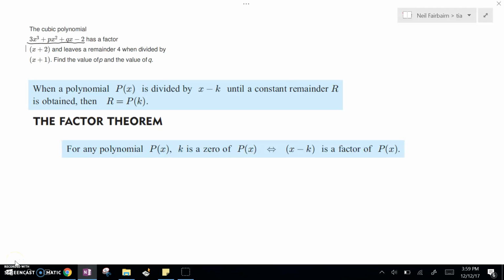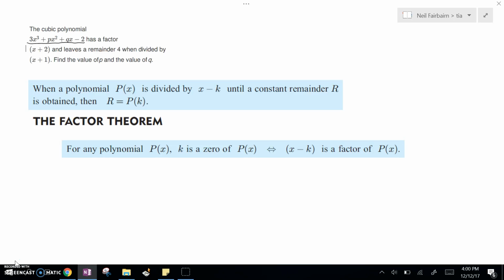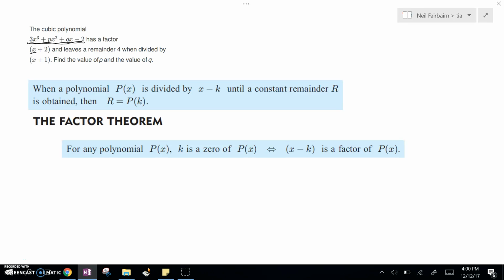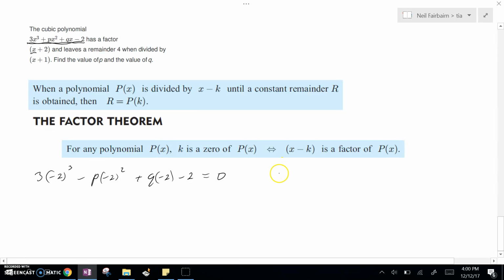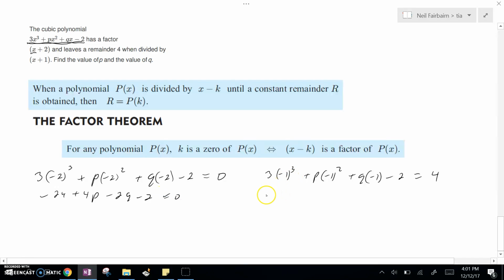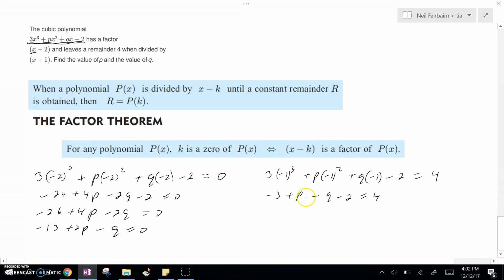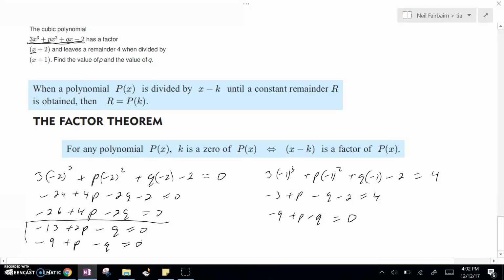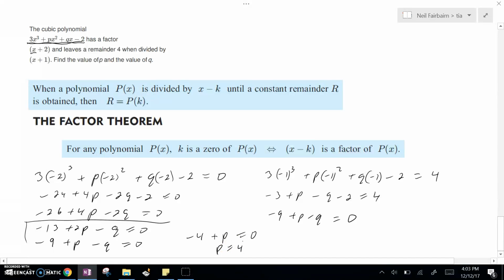Factor and remainder theorem